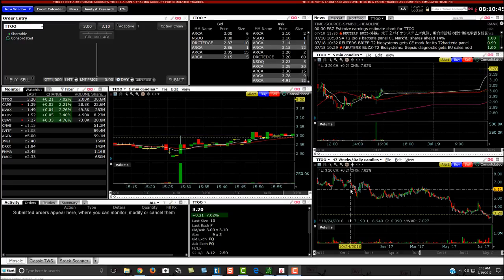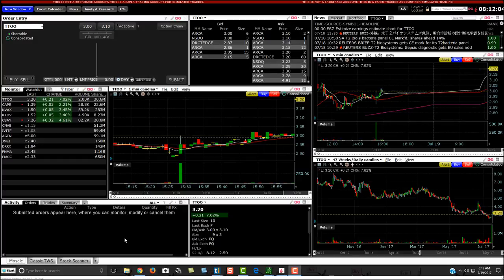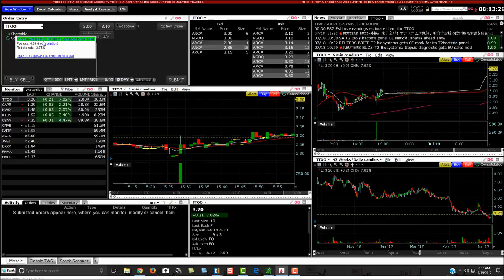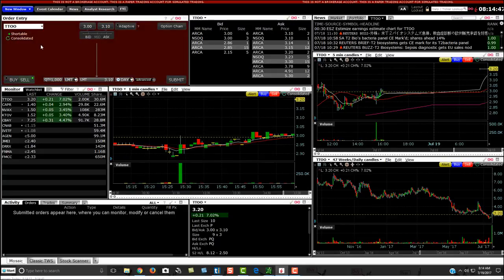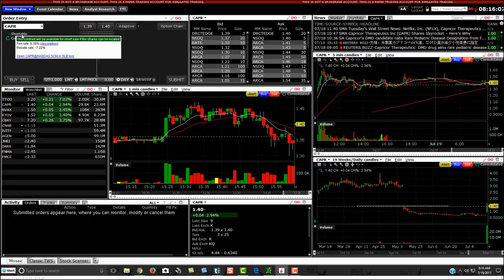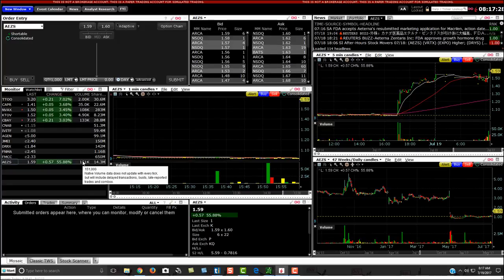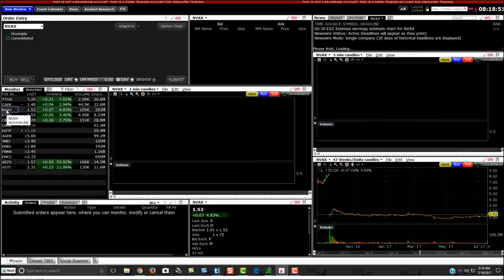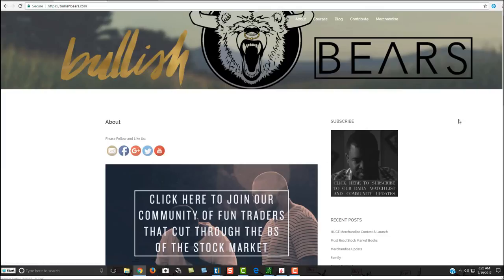Interactive Brokers Short Selling Availability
Interactive Brokers short selling availability video where you'll see the short list and learn how to short a stock within their platform. Read our Interactive Brokers review

Join Our Trading Community & Receive:
• Trading Courses
• Trade Rooms
• Live Streaming
• Alerts
• Watch Lists